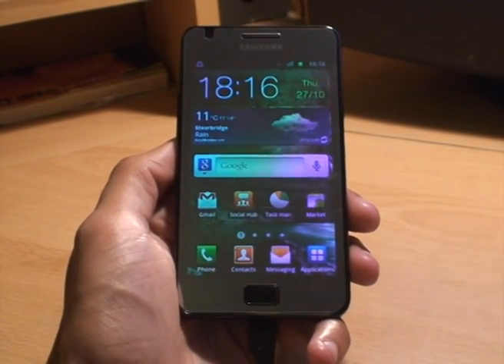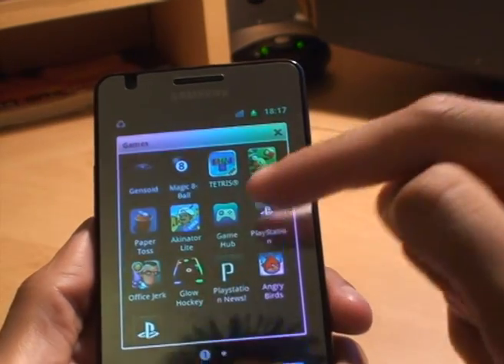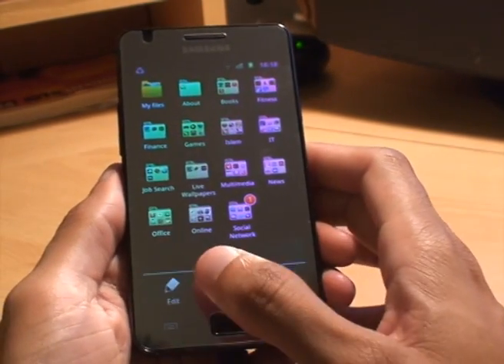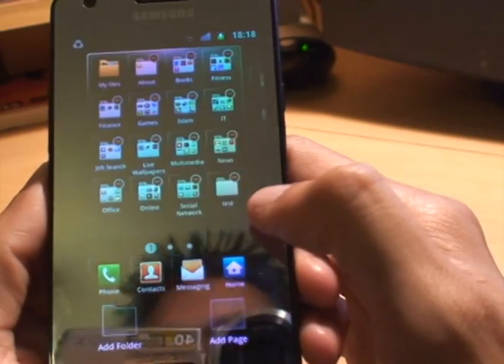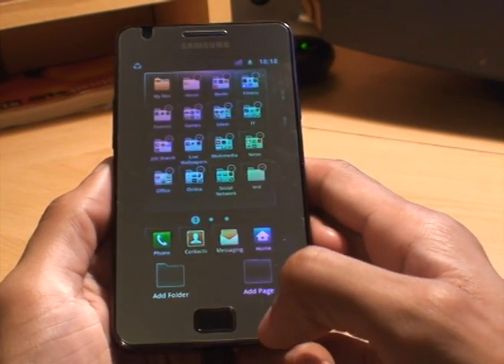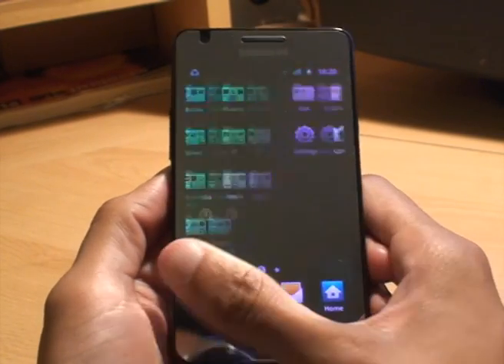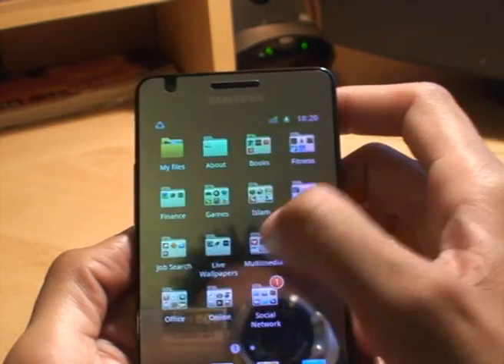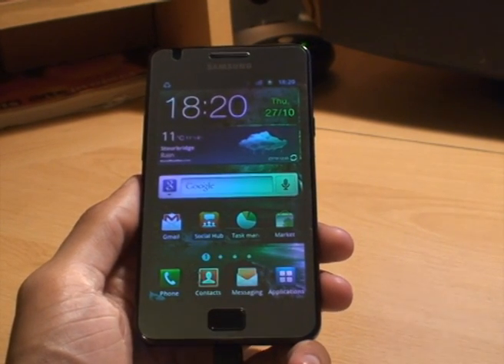How to Set Up Folders on Android Gingerbread Samsung Galaxy S2 Sii GT-i9100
Here I show you how to setup Folders for your Apps on a Samsung Galaxy S2 SmartPhone running android gingerbread